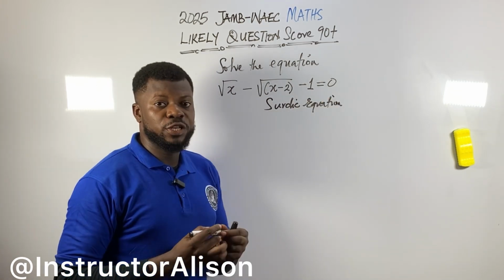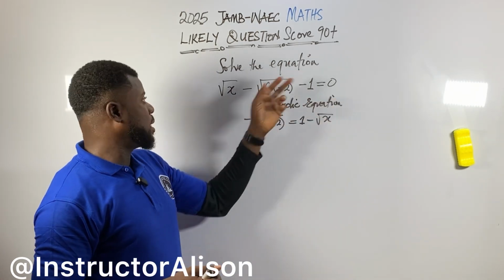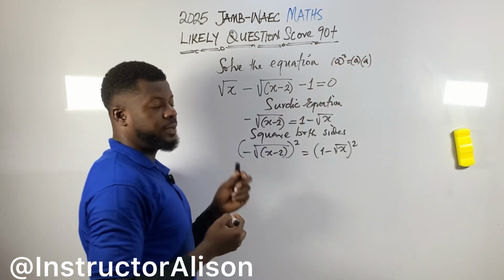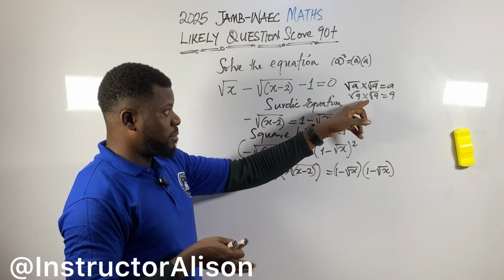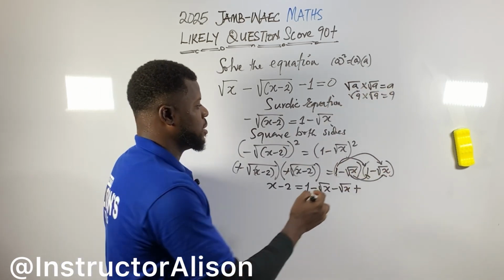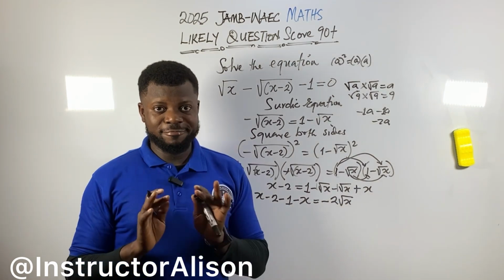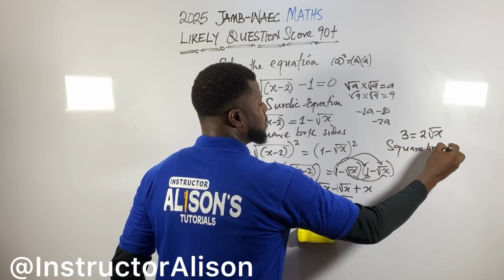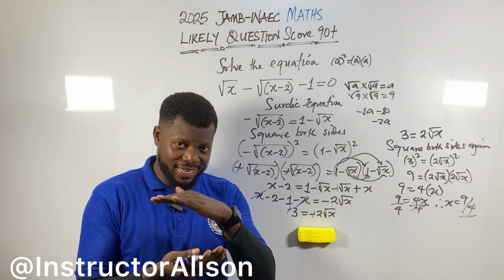How to Solve √x - √(x - 2) - 1 = 0 Easily for JAMB & WAEC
In this video, we break down the step-by-step solution to the equation √x - √(x - 2) - 1 = 0. This topic is crucial for students preparing for JAMB, WAEC, and other high school mathematics exams. If you are a student aiming to boost your confidence in algebra and square root equations, this lesson is for you.

Understanding the Equation
The equation √x - √(x - 2) - 1 = 0 involves square roots, which means we need to apply our knowledge of algebraic manipulation and squaring both sides to eliminate the roots. This technique is essential for solving similar problems in exams, so pay close attention.

Step-by-Step Solution

1. Isolate One Square Root
   Start by rewriting the equation:

2. Square Both Sides
   Squaring both sides eliminates one of the square roots:
   (√x)² = (√(x - 2) + 1)²
   This simplifies to:
   x = (x - 2) + 2√(x - 2) + 1
   x = x - 1 + 2√(x - 2)

3. Isolate the Remaining Square Root
   Move the terms around to get:
   1 = 2√(x - 2)

4. Square Again
   Squaring both sides again:
   (1)² = (2√(x - 2))²
   1 = 4(x - 2)

5. Solve for x
   Divide by 4:
   1/4 = x - 2
   x = 2.25

6. Check for Extraneous Solutions
   Since we squared both sides, we must check if x = 2.25 satisfies the original equation.
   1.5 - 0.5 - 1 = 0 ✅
   The solution x = 2.25 is correct.

Why This is Important for JAMB and WAEC
Understanding how to solve square root equations is critical in algebra, and such questions frequently appear in JAMB and WAEC exams. By practicing these steps, you can confidently handle similar questions and score high marks.

Your support helps us create more quality content to make math easier for you.